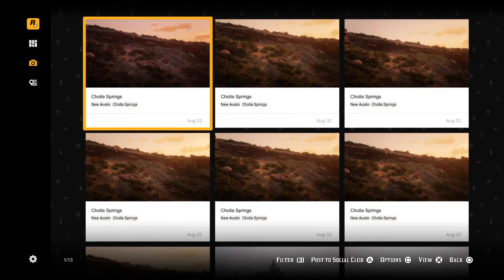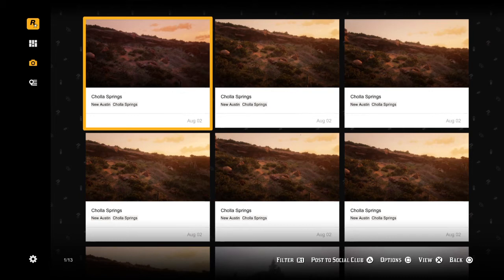A Vegan Actevist Life A2386sx 2022 08 02Tue Public Service P3 Serious Request AccedeToVEGAN A2630ux